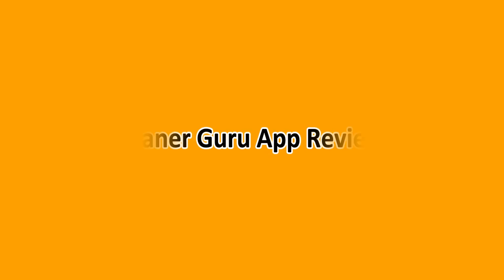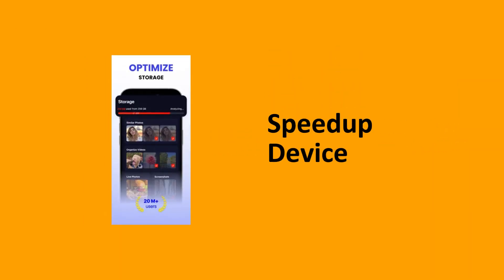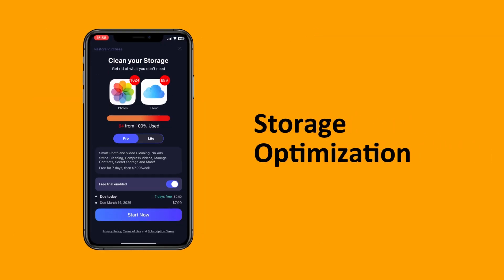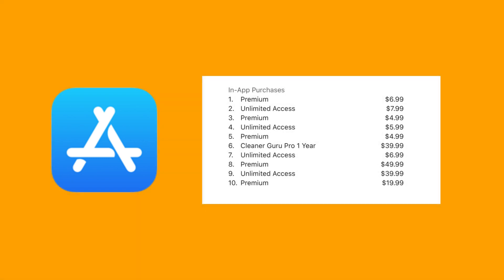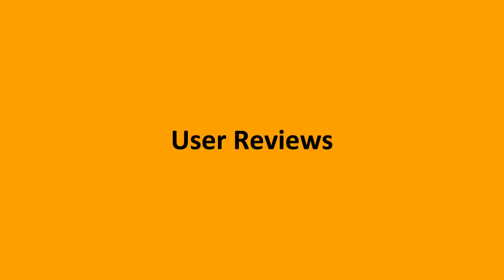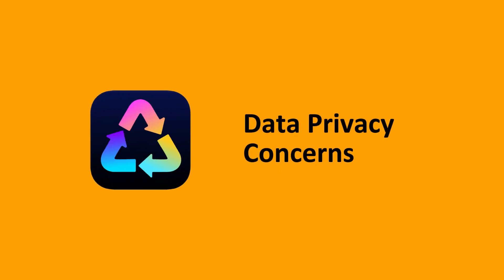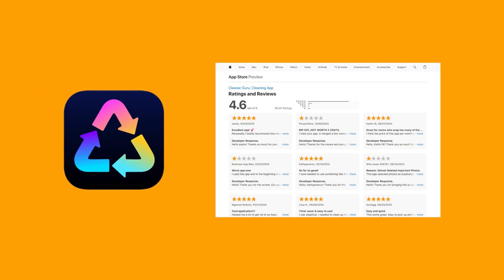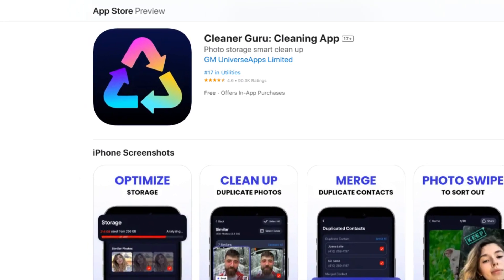Cleaner Guru App Review: Is It the Best Phone Cleaning Tool?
Cleaner Guru is a popular phone cleaning app that promises to optimize your device's performance by clearing junk files, boosting speed, and saving storage. In this review, we’ll dive into its features, ease of use, pricing, and effectiveness. Is it truly the best phone cleaning tool for your needs? Find out here!